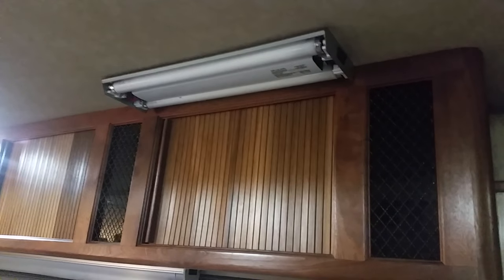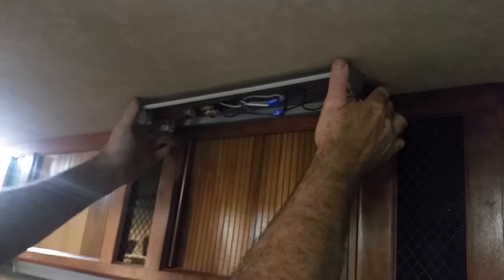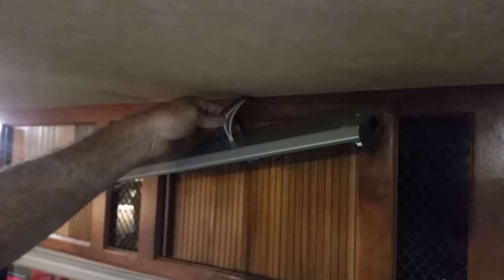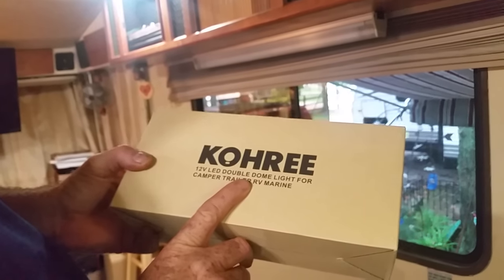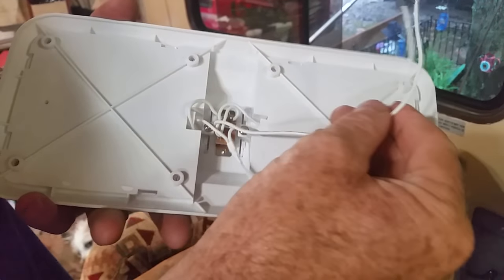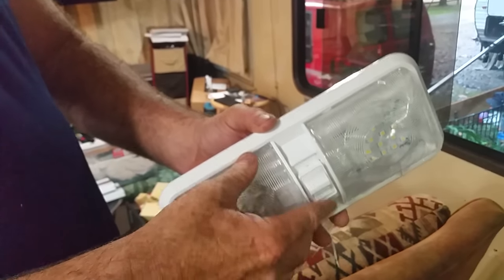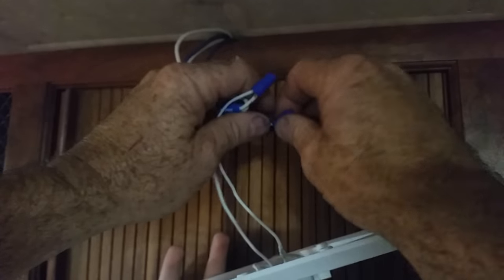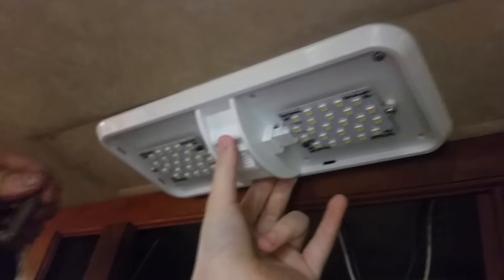RV upgrades from 30 yr Thin-lite florescents to 12V LED Kohree Lights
Follow us along as we change out our 30 year old Thin-lite florescent light fixtures to 12 v LED lights from Kohree.  We will walk you through how simple it was for us to change our lighting.  It made a huge difference in our RV.

We will continue to make more videos with tips, tricks and projects that make living in a tiny home/RV better.

We live in our RV 365 days a year.  Follow us along as we pass along tips and product reviews that have made this lifestyle more enjoyable.

We began posting videos to show people that there are alternatives to living in a huge house or in the city and having a ton of debt.  We made a conscience decision several years ago to live totally debt free.  We got rid of the house, the stuff, and the debt.  We own our business and work seasonally.   We purchased 10 acres in west Texas (debt free) and ultimately plan to go there in the winters and live off the grid.

Roof rack

Hitch mount cargo carrier